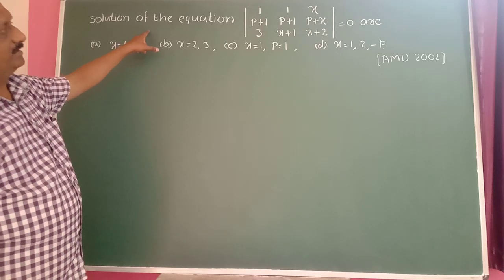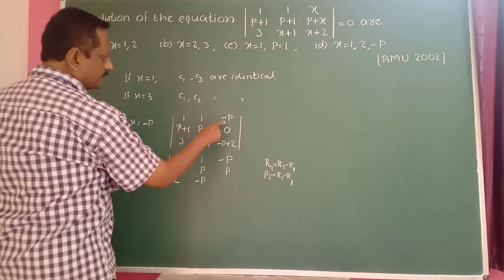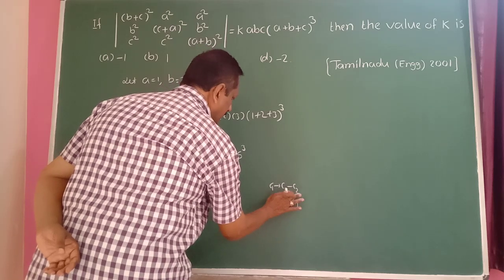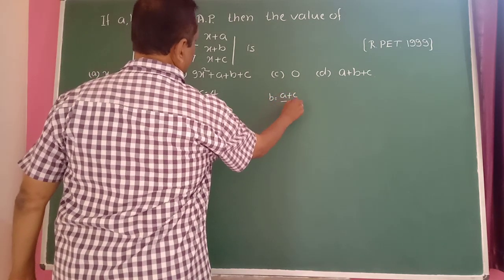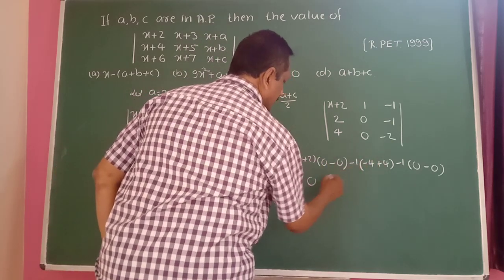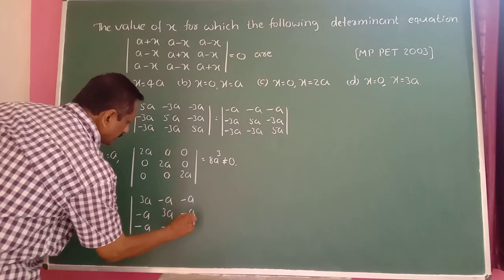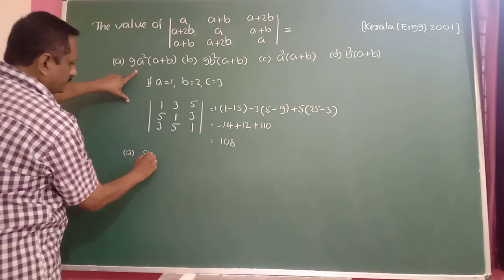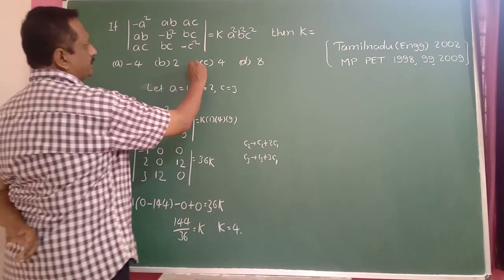Matrices and Determiinants IIIg(JEE/ CET /OTHER COMPETATIVE EXAMS)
Matrices and Determiinants IIIg